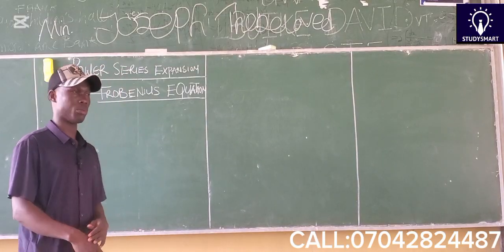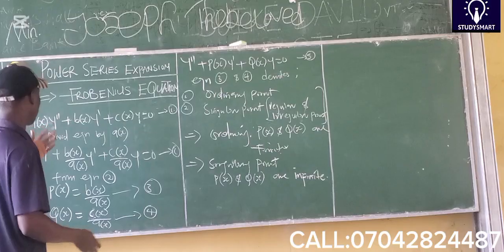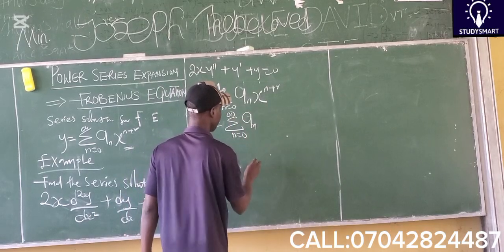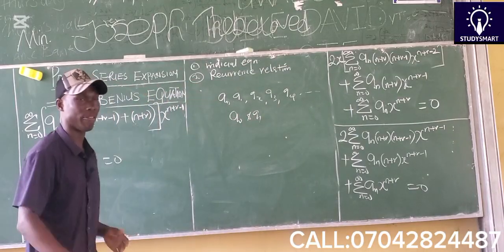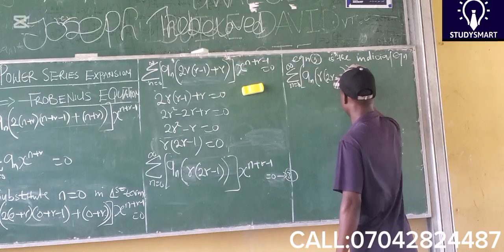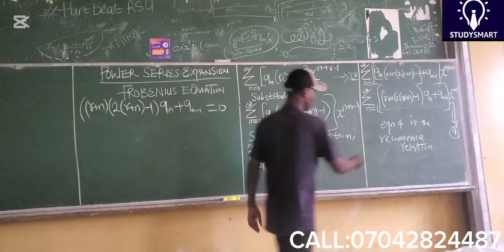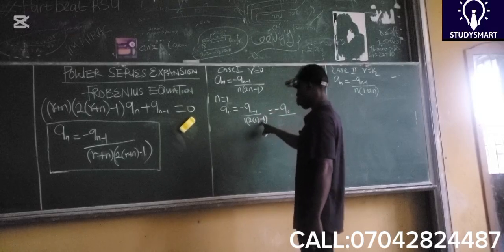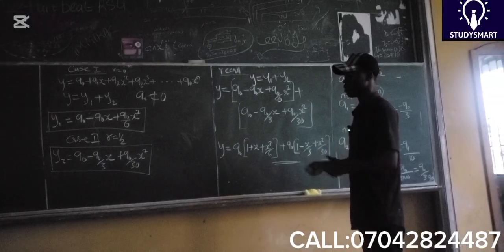POWER SERIES SOLUTION: FROBENIUS EQUATION ( ORDINARY POINT AND SINGULAR POINT)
This video on power series expansion FROBENIUS EQUATION shows a step by step guide on how to use FROBENIUS EQUATION to find the power series solution of an ODE